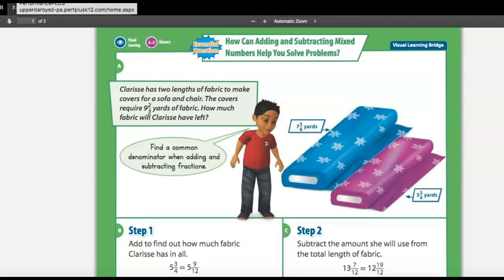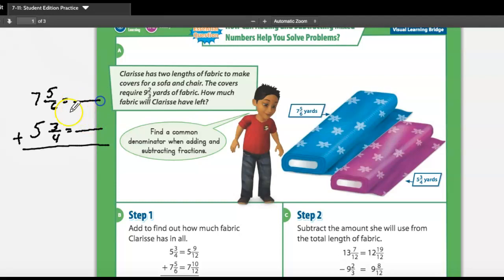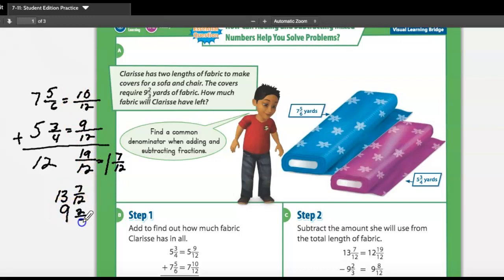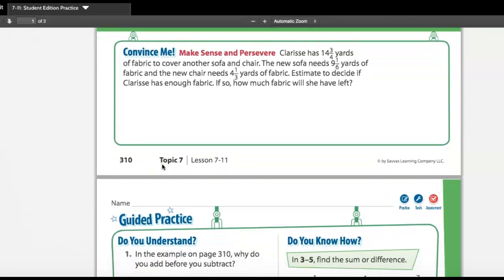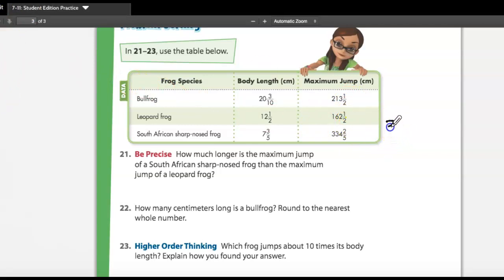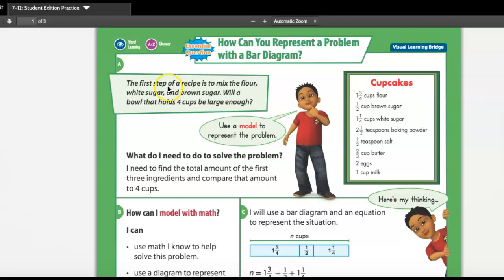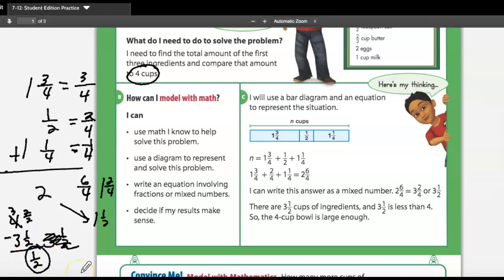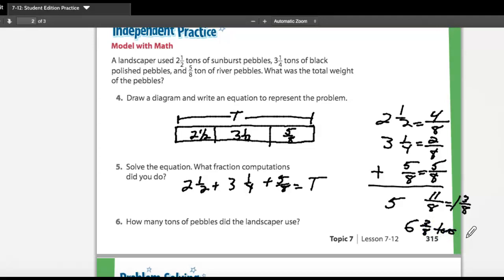Math Tutorial: Fraction Fundamentals (Grade 5 - Topic 7) (Part 3)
"Grade 5 - Topic 7" focuses on adding and subtracting fractions. This last video shows how to apply all the skills learned throughout the topic by solving real world word problems. This video covers lessons 11 & 12 of the topic.